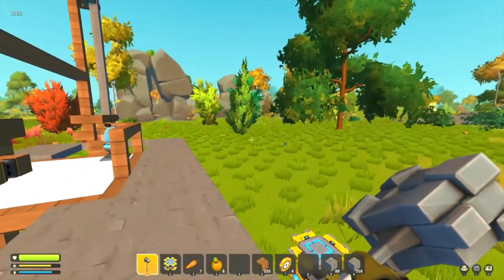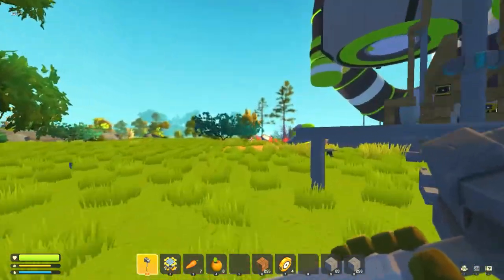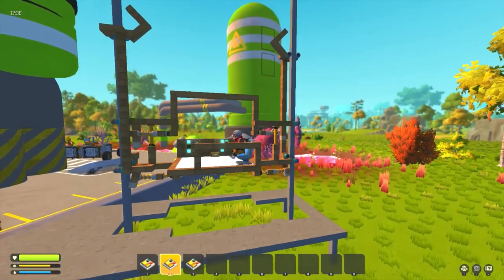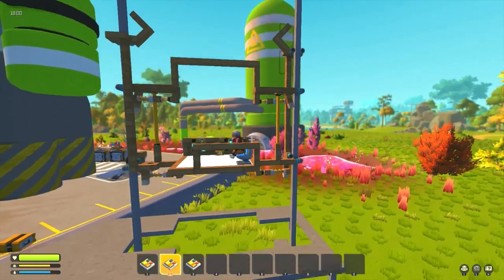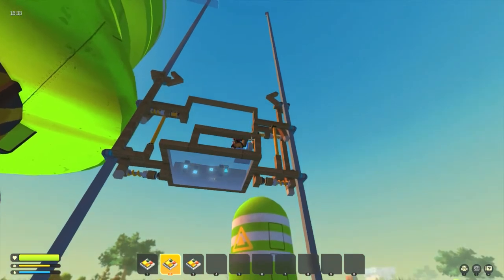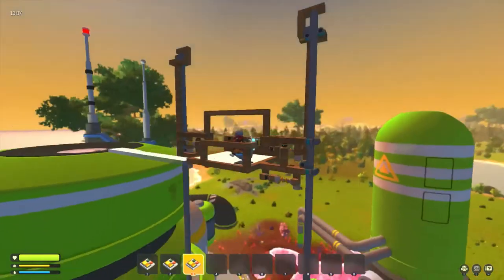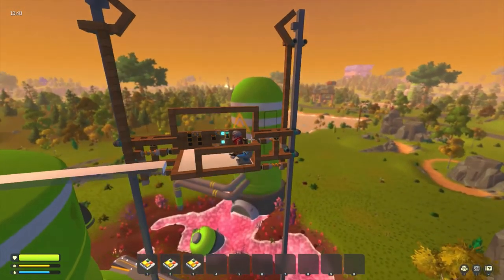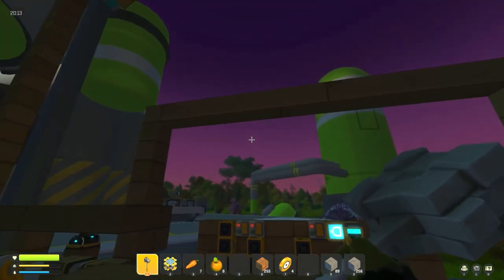Scrap Mechanic Survival - Pole climbing base elevator. Very High.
This video is to highlight my base location, and my pole climbing elevator.
Each "Grabber" uses a tier 1 piston and and tier 1 off road suspension. (Set to max). The only controller is for pole locks at the top. The climbing action is controlled by a timer and logic gates.
The platform has some slippage, this is over come by the need to only stop at the top. Then locking in place with the controller.
Now for some base building.